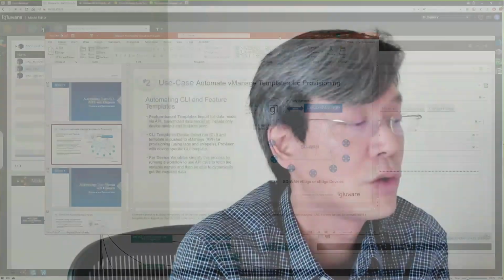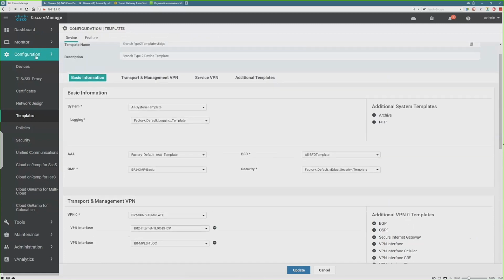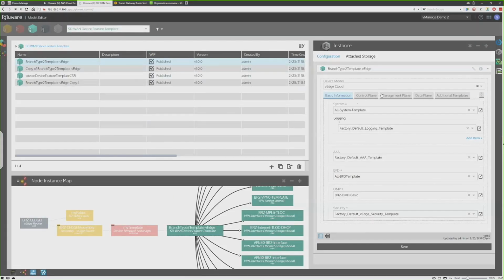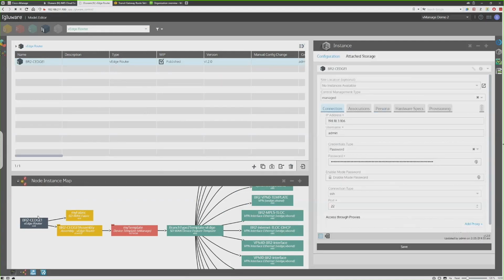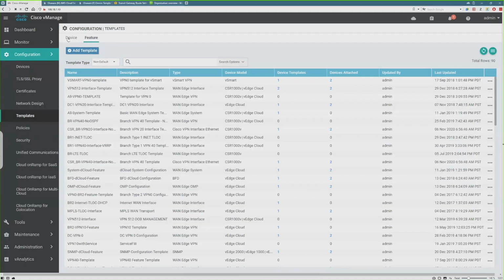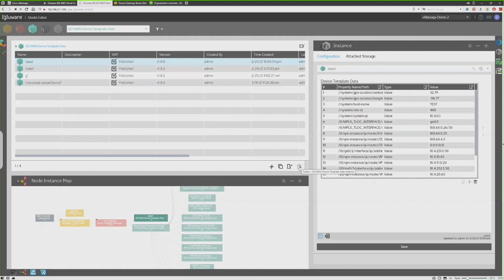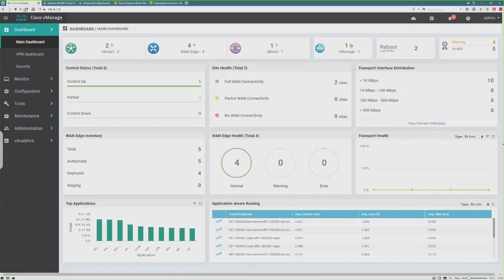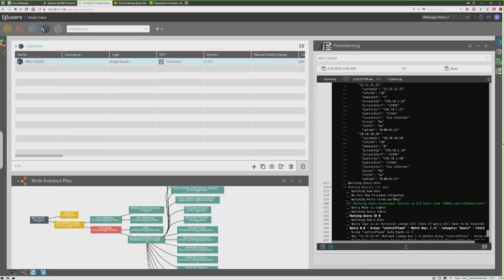Gluware Automating Cisco SD-WAN (vManage)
This use-case will demonstrate how Gluware enables hybrid automation of Cisco SD-WAN, through SSH/CLI access to the devices and API integration with vManage. Gluware can automate Feature Templates, CLI Templates and Device Parameters.

Presented by Michael Haugh, VP Product Marketing and Olivier Huynh Van, CSO and Co-Founder at Gluware. Recorded at Tech Field Day Exclusive at Cisco Live Global 2021 on April 5, 2021.